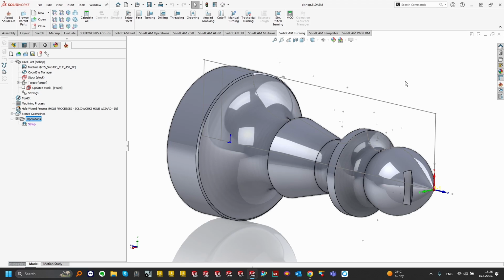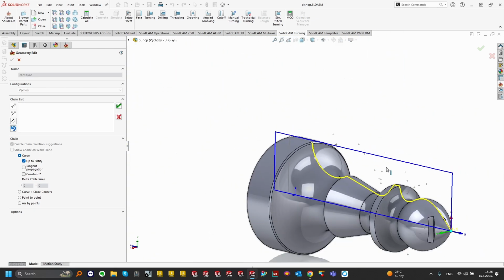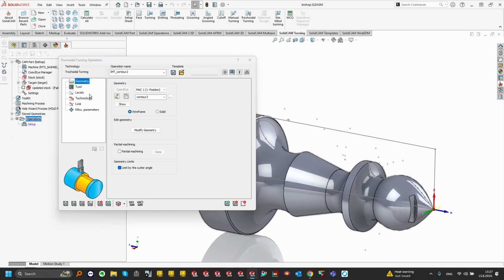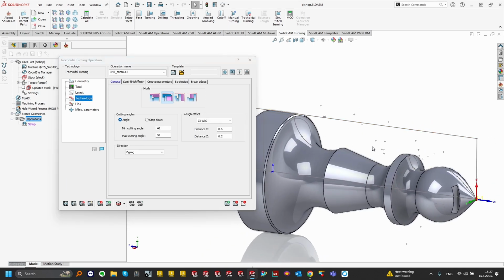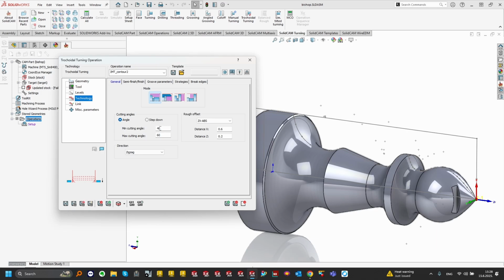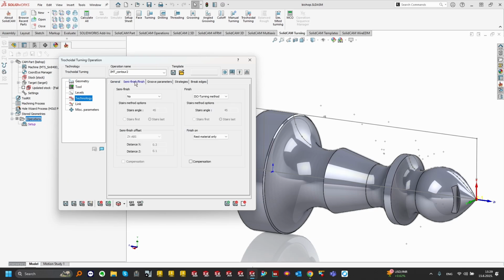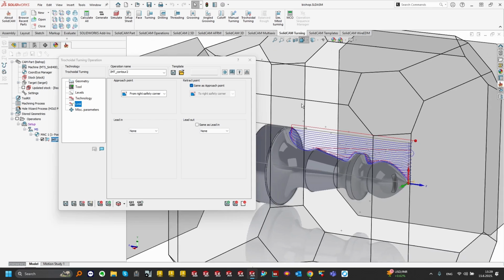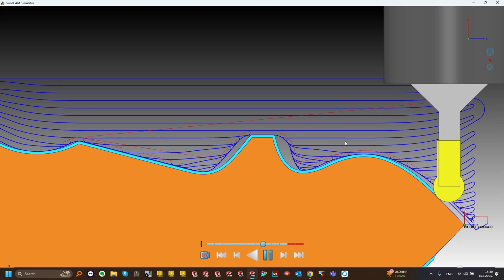22 - Turning - Trochoidal Turning Operation